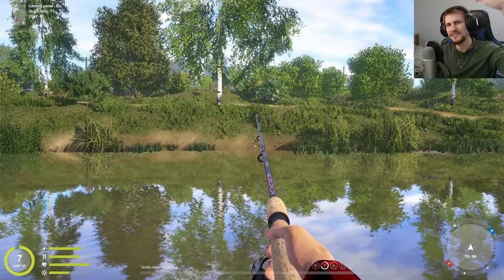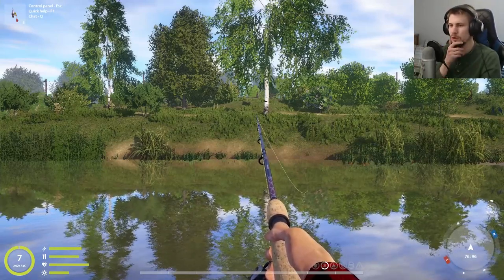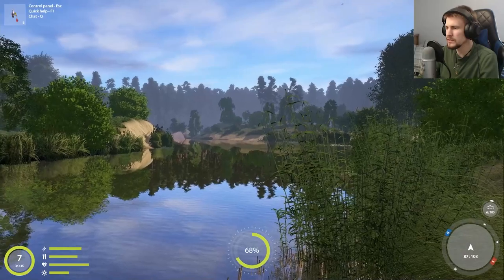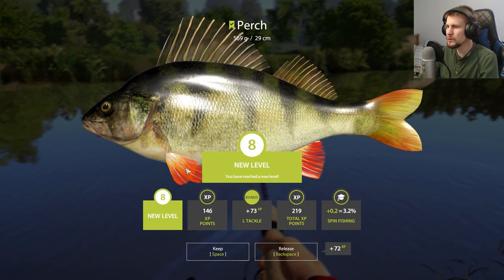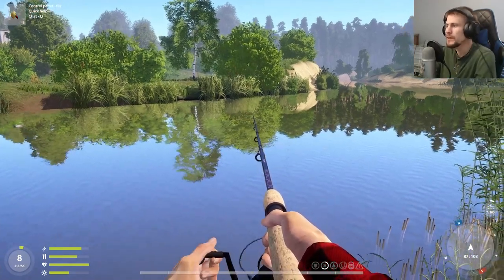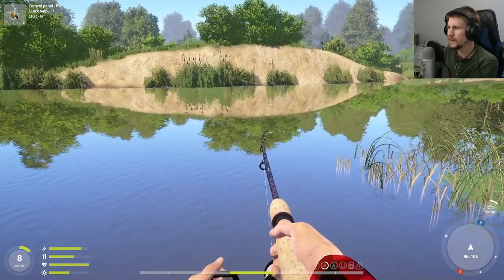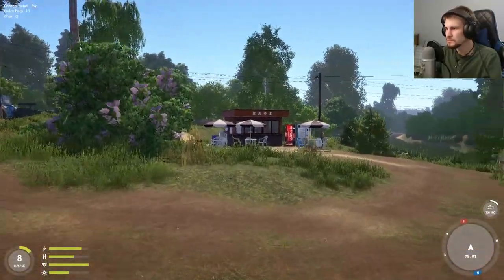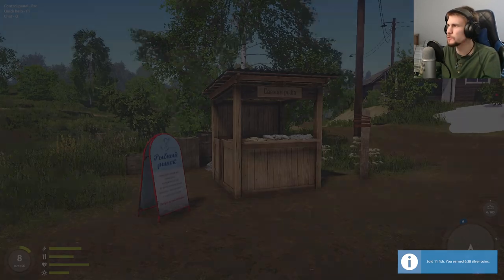Perch Perch Perch | Russian Fishing 4 #12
We return to the Winding Rivulet where though I'm probably doing a lot wrong we are still at least landing fish. We're going to get a nice and steady flow of perch as we keep fishing and I truly hope at least one cafe order asks for them. Now that we're into a new area and a new fishing style I'll have to adjust and figure out the best or some good steps to start us along with. I think I've figured out working the rod with the tension meter at the bottom of the screen but the friction brake will be a new beast to battle. But we'll see how we do and if we can pull in a profit for this weekend.

Russian Fishing 4 is developed and published by FishSoft, LLC;

Outro music;
Elegy by Asher Fulero;